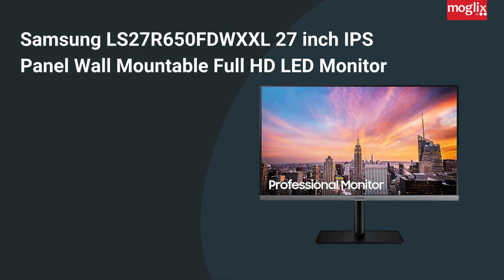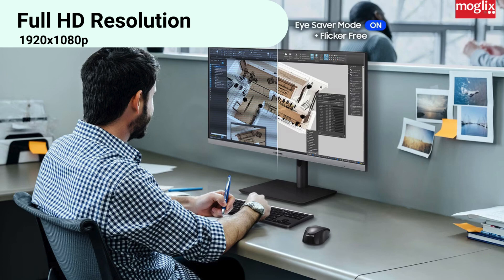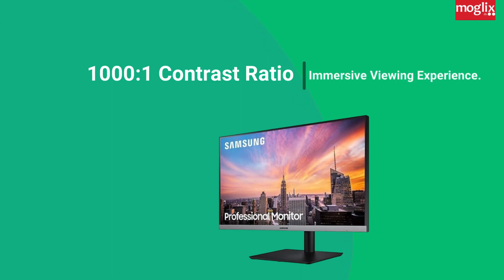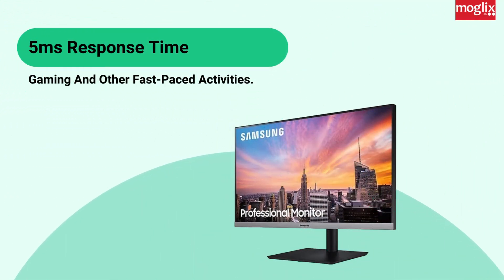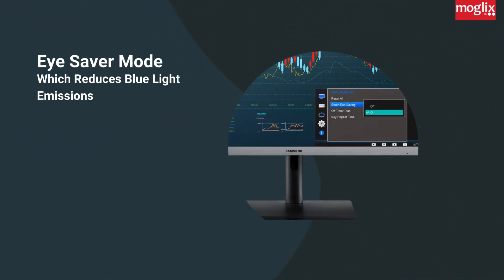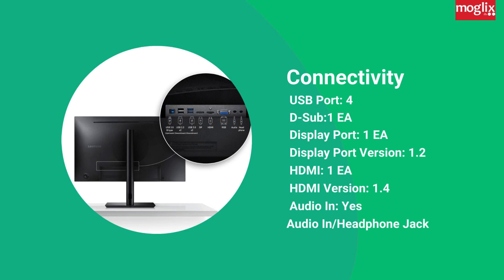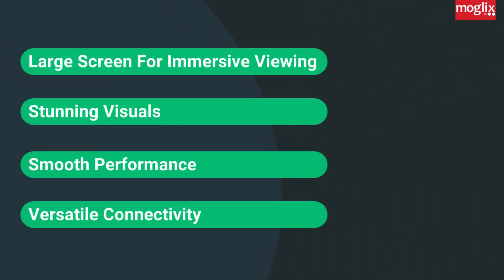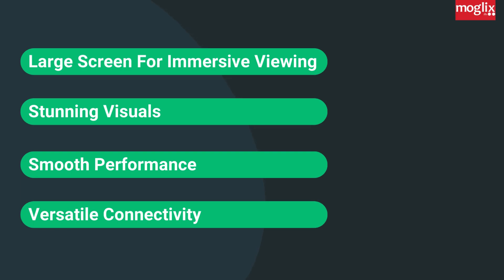Samsung 27 IPS Full HD LED Monitor Sleek & Wall Mountable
Unleash the full potential of your viewing experience with the Samsung LS27R650FDWXXL 27-inch IPS Panel Wall Mountable Full HD LED Monitor.

Delve into a realm of vibrant colors and sharp contrasts, courtesy of its impressive static contrast ratio of 1000:1 (Type) & 700:1 (Min). With minimal bezels, immerse yourself in a seamless display that captivates from every angle, thanks to its wide 178-degree viewing angle.

Experience smooth visuals with its 75 Hz frame rate, effectively eliminating motion blur for crystal-clear images. The advanced IPS panel ensures true-to-life colors and clarity, while Free Sync frames sync seamlessly for an enhanced visual experience.

Take care of your eyes with features like Eye Saver Mode and Flicker-Free Technology, ensuring comfortable viewing for extended periods. With complete connectivity options and energy-saving display features, this monitor is tailored to meet your needs.

Get ready to achieve more with the Samsung LS27R650FDWXXL monitor – your gateway to superior visual performance and productivity.